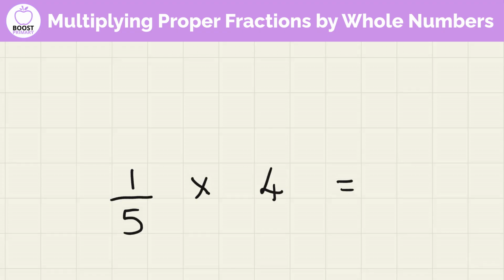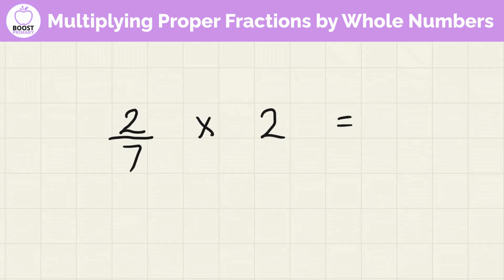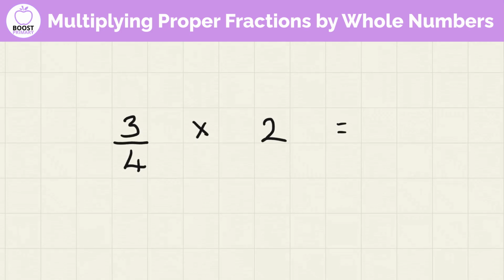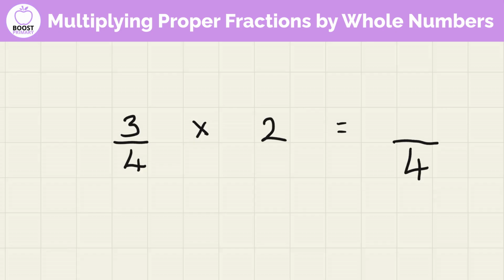Multiplying Proper Fractions by Whole Numbers | Year 6 Maths | Boost Arithmetic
In this video, we look at how to multiply proper fractions by whole numbers using a clear, step-by-step method suitable for Year 6 pupils.

This lesson focuses on building fluency, understanding how multiplication affects fractions, and presenting answers in their simplest form - key skills for KS2 maths and SATs preparation.